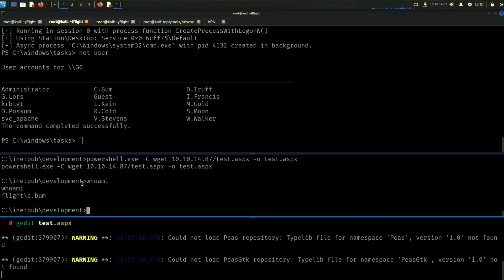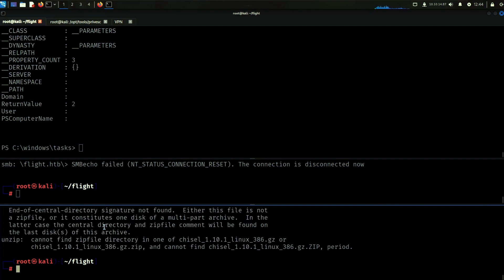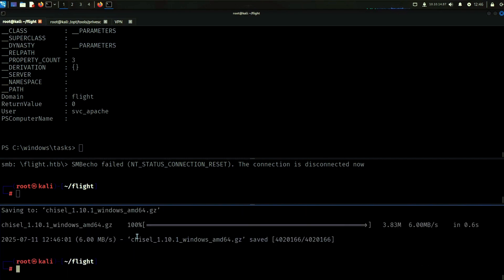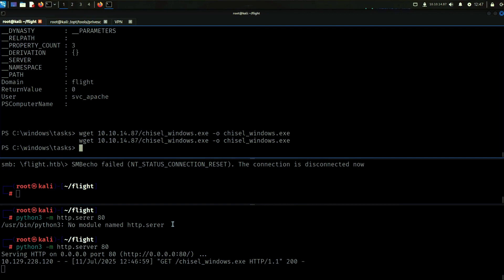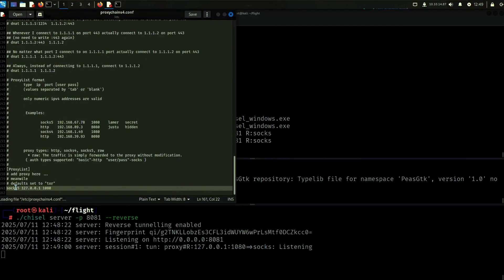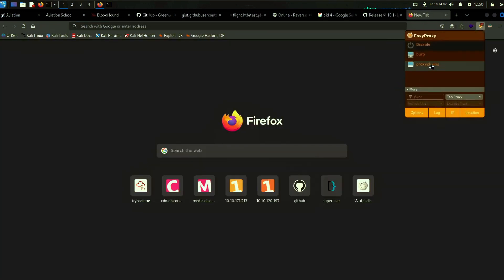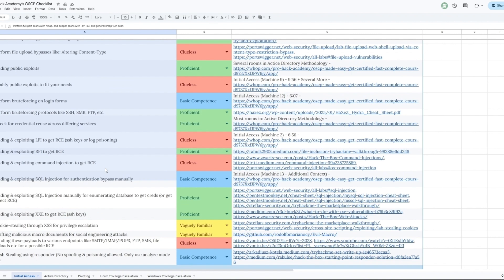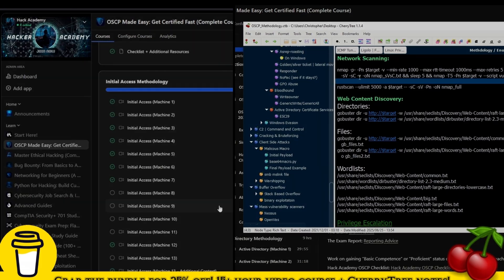OSCP Exam Course (Port Forwarding, Tunneling and Pivoting)